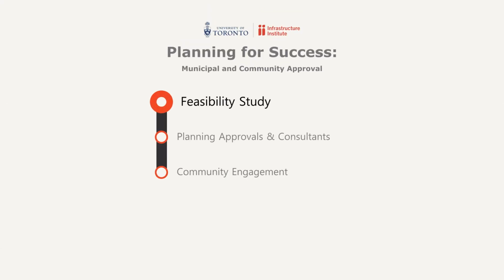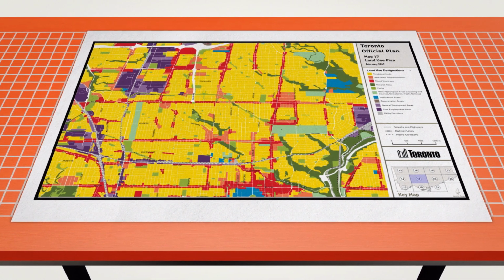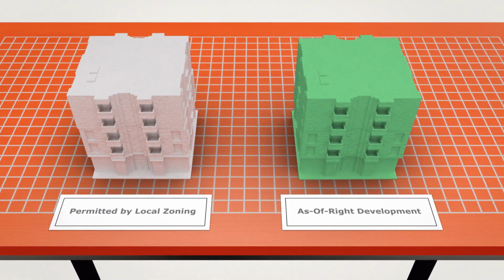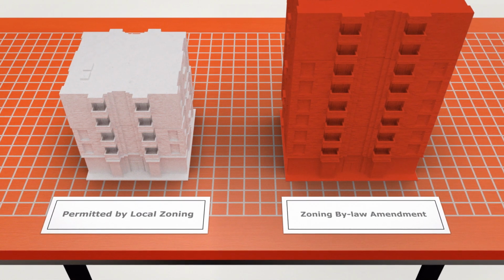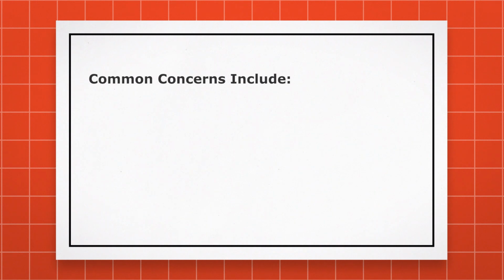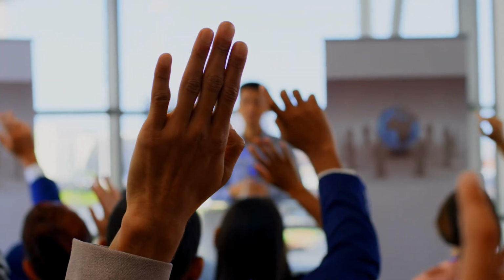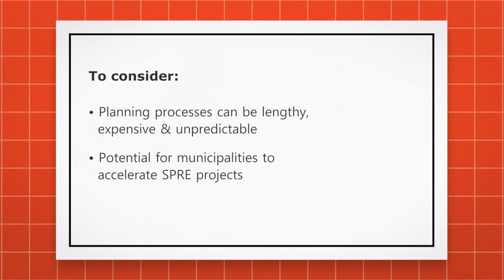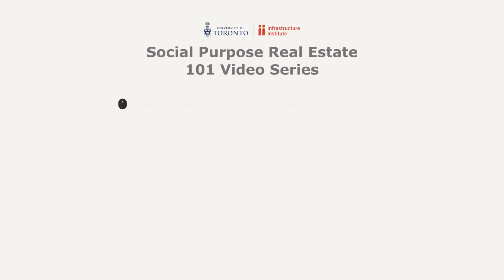Planning for Success: Municipal and Community Approval | SPRE 101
The second video in the SPRE 101 series, Planning for Success: Municipal and Community Approval, introduces the urban planning processes undertaken to get a project to the construction phase, so you can better understand the task at hand. Urban planning is steeped in rules and restrictions that make what can be built across our cities highly regulated, but building your project is possible!